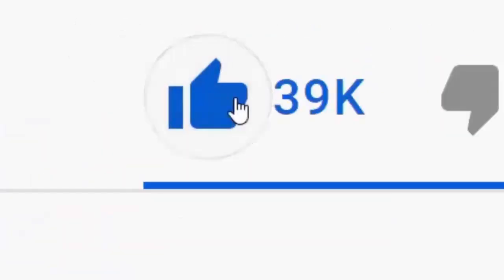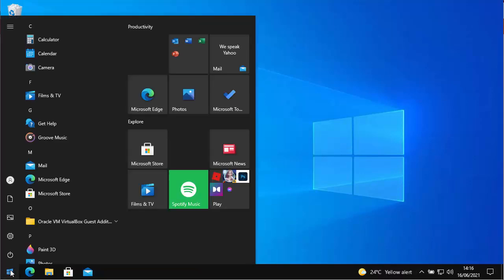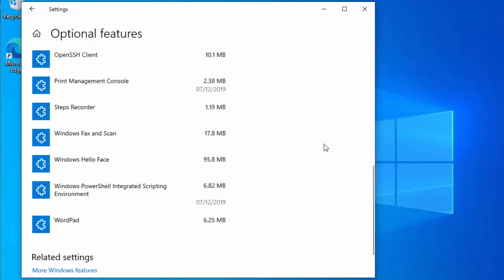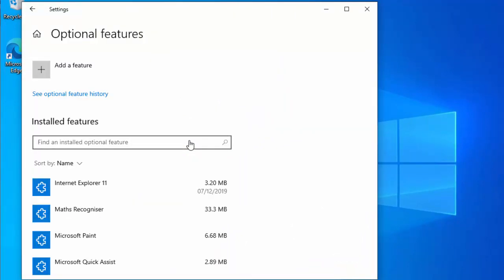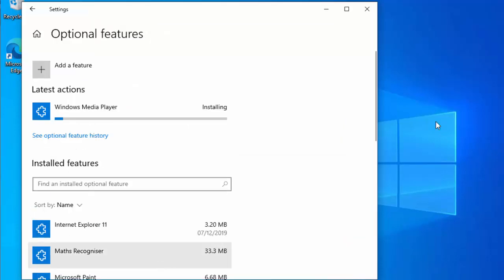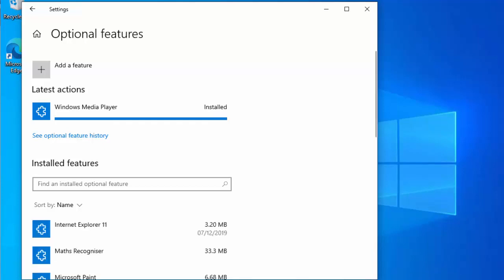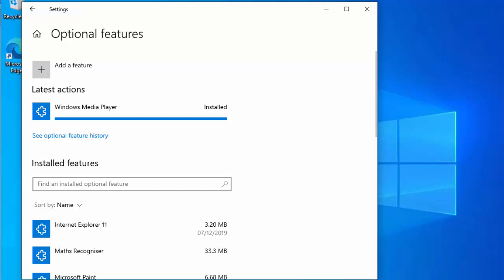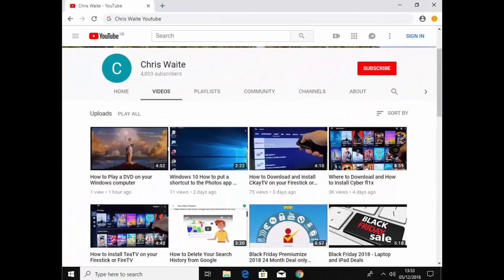How to Uninstall and Reinstall Windows Media Player on Windows 10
Shows you how to uninstall and reinstall Windows Media Player